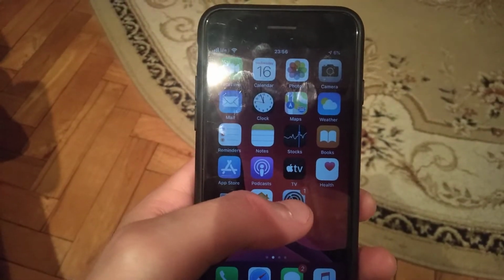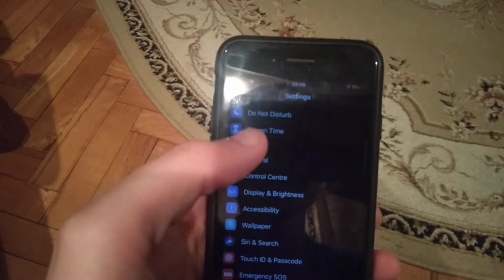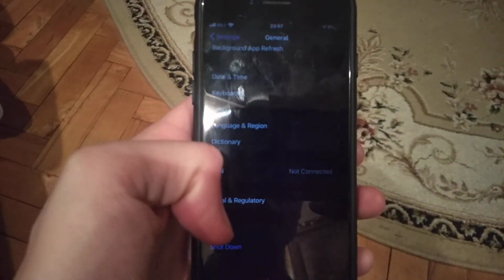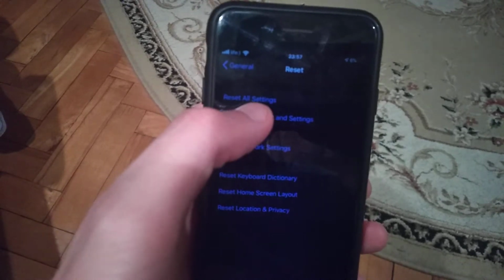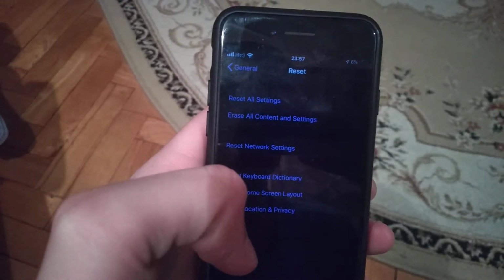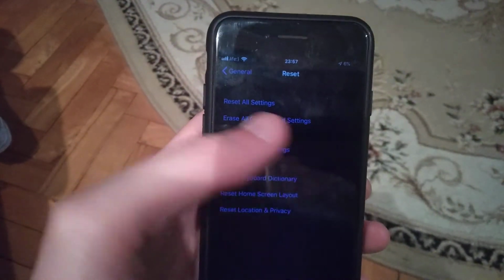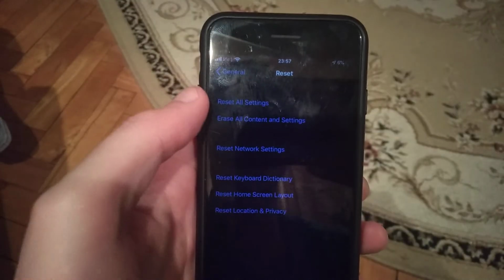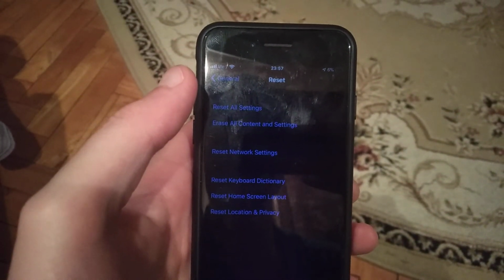Erase All Content And Settings iPhone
If you don't know Erase All Content And Settings iPhone, this video is for you.